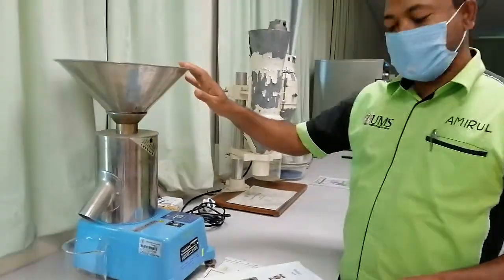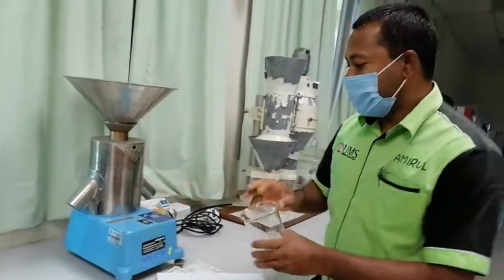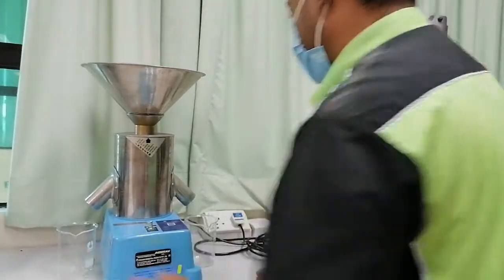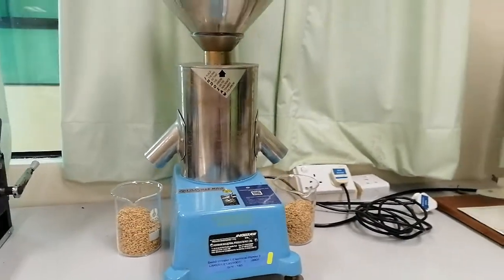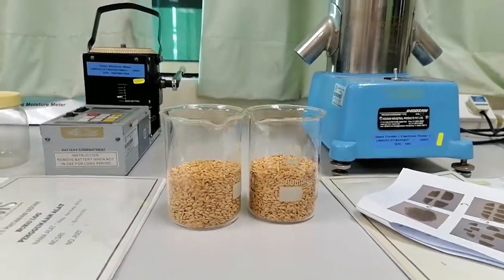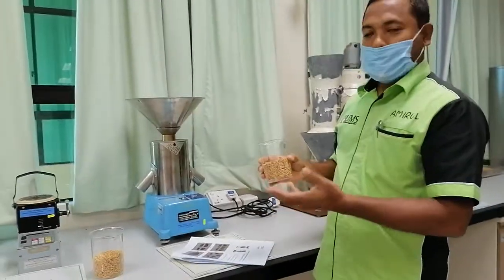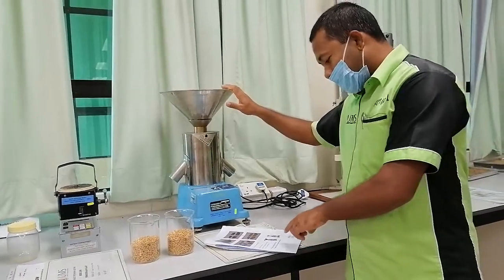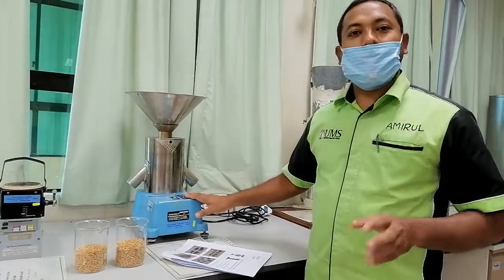Electronic Seed Divider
Electronic Seed Divider: A convenient way of diving seeds into halves, skipping the hassle of measuring scale again and again.